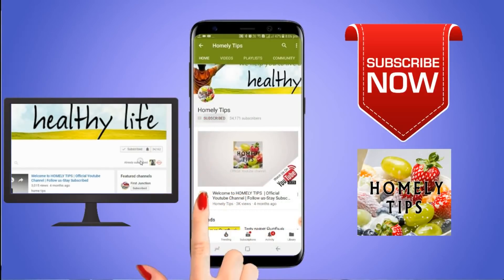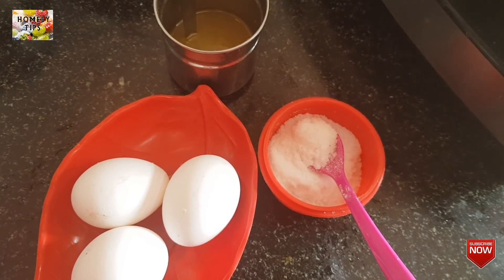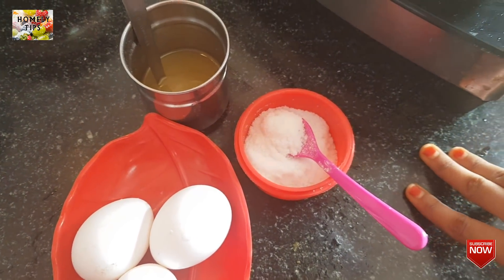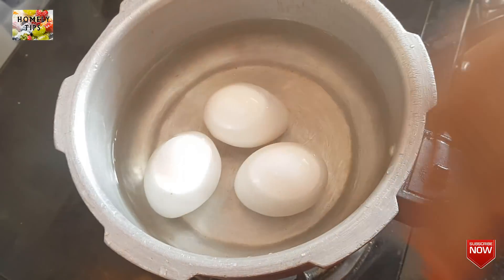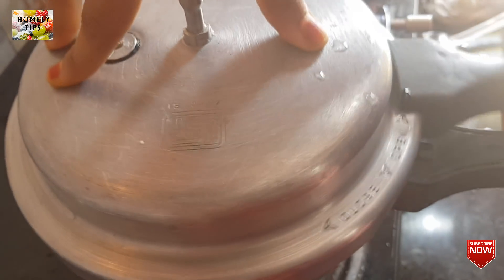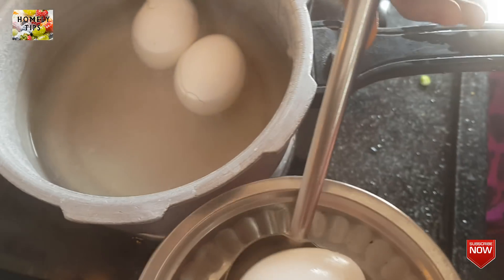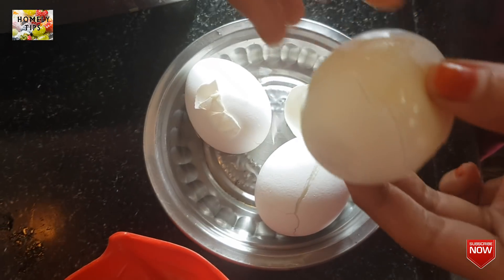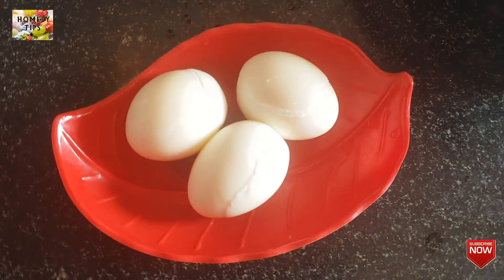பிரஷர் குக்கரில் முட்டை அவிக்கும் முறை|Method of egg boil in pressure cooker|Muttai avikkum murai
சுலபமாக முட்டை உடையாமல் பிரஷர் குக்கரில் முட்டை அவிப்பது எப்படி என்று இந்த வீடியோவில் பாருங்க
பிரஷர் குக்கரில் முட்டை அவிக்கும் முறை|Method of egg boil in pressure cooker|Muttai avikkum murai in tamil
How to boil egg in pressure cooker?
How to cook Boiled egg in pressure cooker
How to prepare boiled egg easily in pressure cooker?
Learn Tamil Recipes at Homely Tips - Offcial Youtube Channel